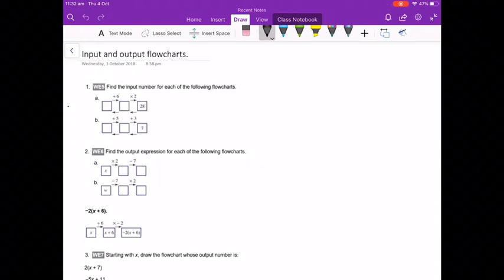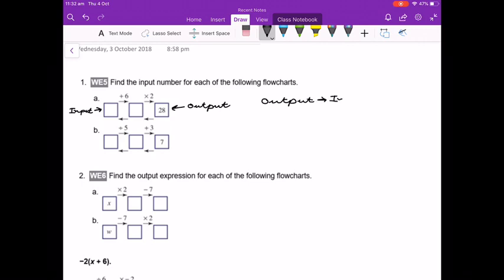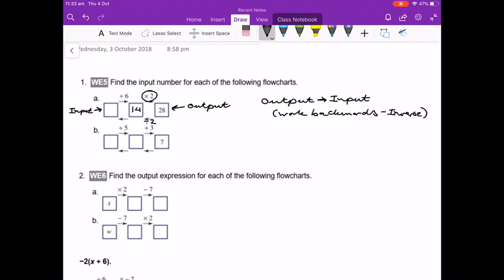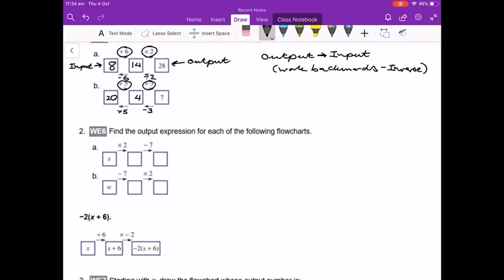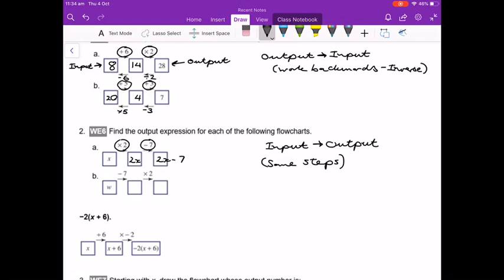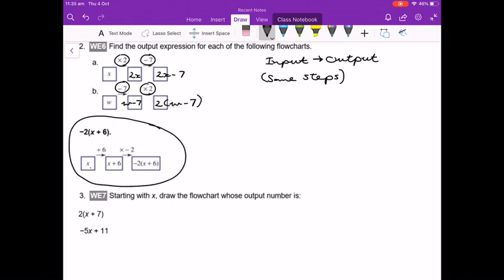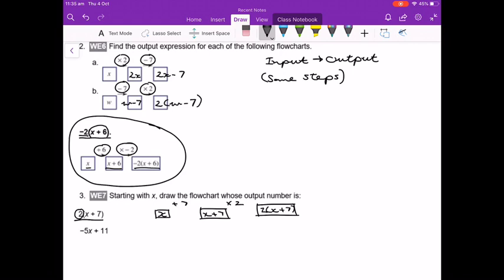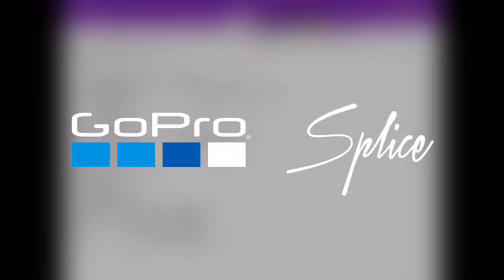Input and output flowcharts.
Year 8 Unit 5